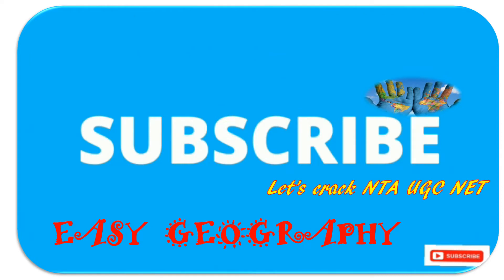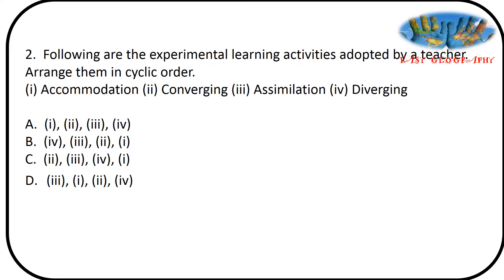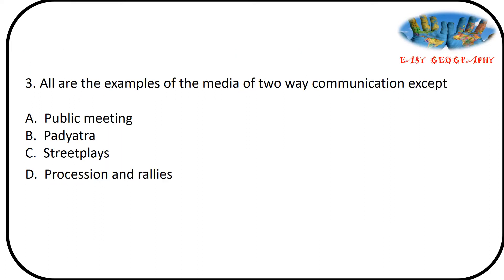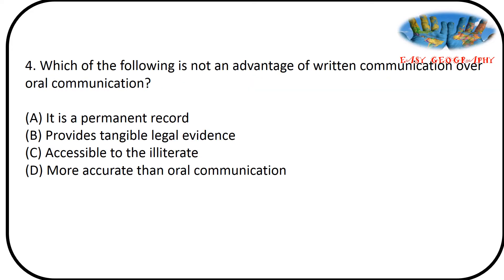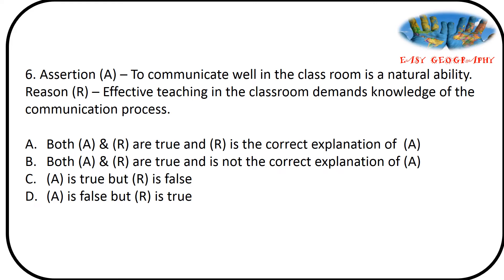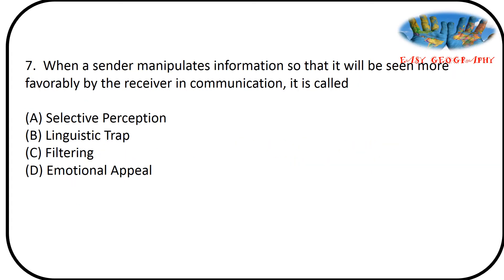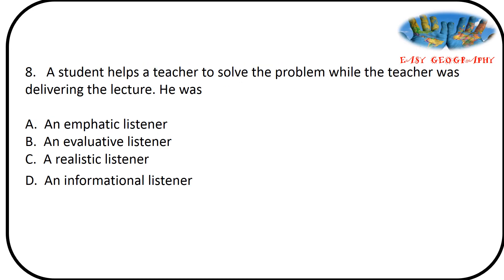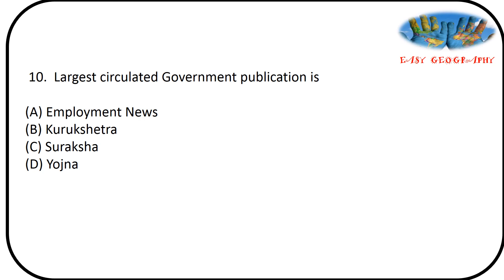NTA NET Paper 1 Communication Mock Tests 3 ( objective questions and answers )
NTA UGC NET Paper 1
Unit - Communication 10 multiple choice questions and answers

For more videos related to NET paper 1